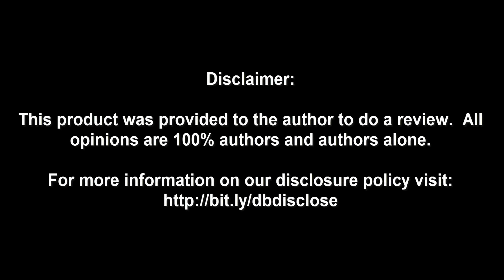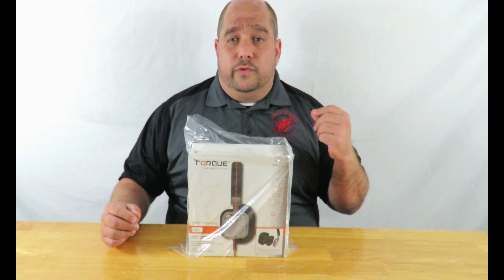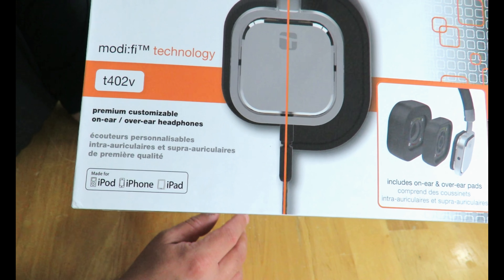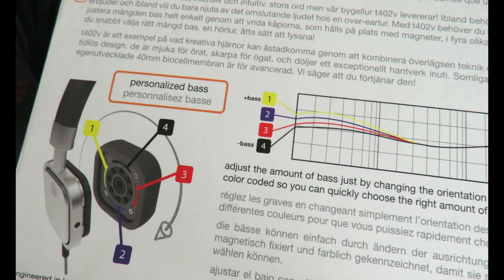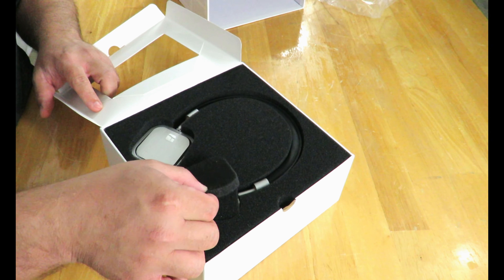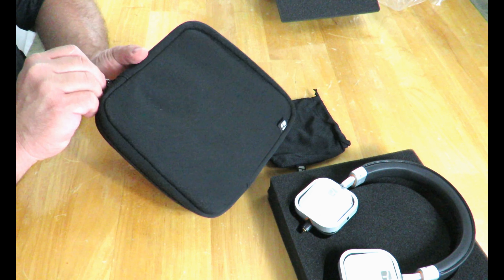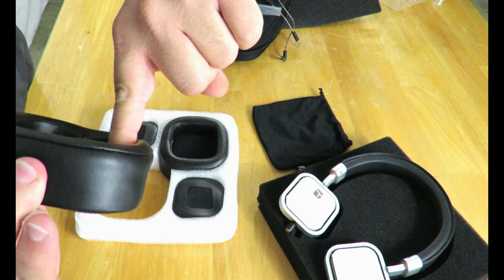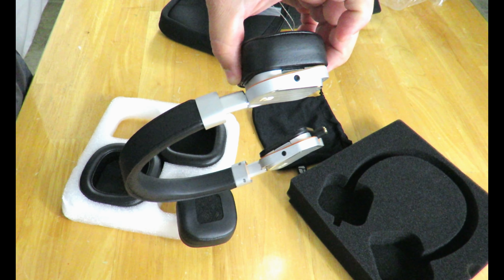Unboxing & giveaway of the Torque t402v customizable headphones, maybe you can win them too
In this video, I unbox and go through an overview of the Torque t402v customizable headphones, model number TQ10002100.  A ton of features.  Watch till the end for a special potential bonus.
Check them out on Amazon
Full review coming soon to Dragonblogger.com